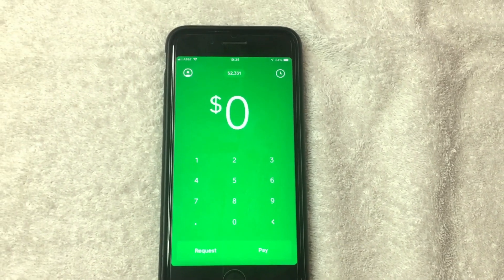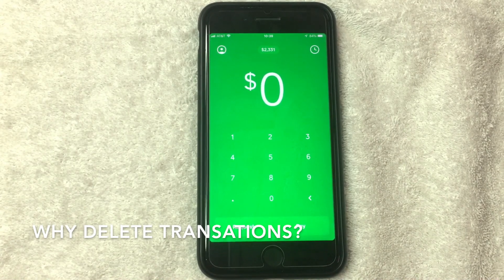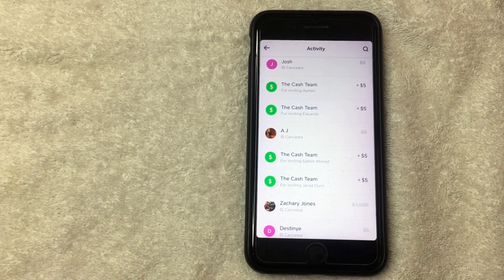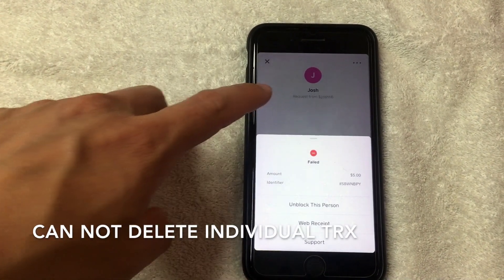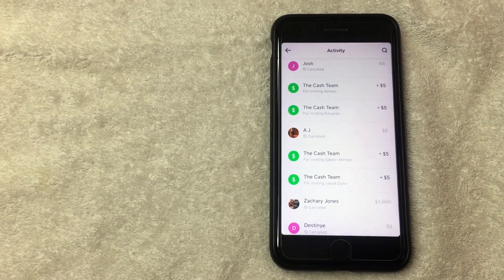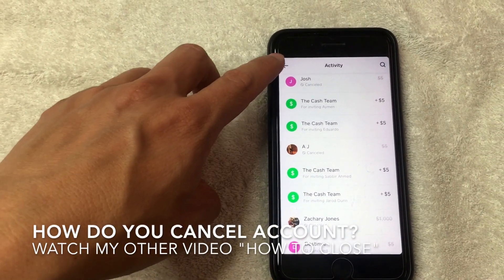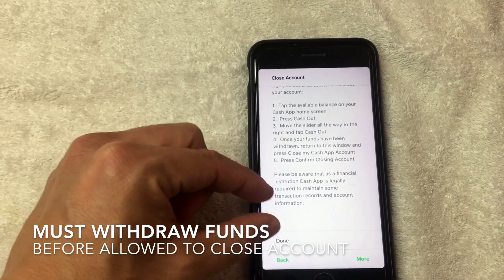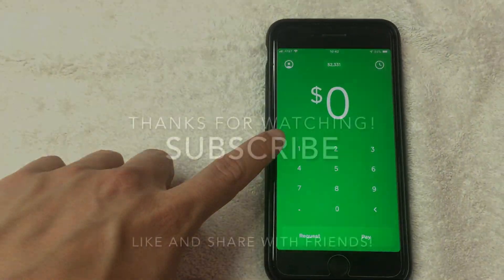✅ Can You Delete Cash App Transaction History? 🔴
Did you send money for a transaction that you wish you could delete? I have looked for a way to delete transactions, and there is no way to swipe or select an individual transaction to delete.

You can, however delete your account and restart a new account. In this video I will go into more detail about my findings in regards to deleting transactions and transaction history from Cash App.